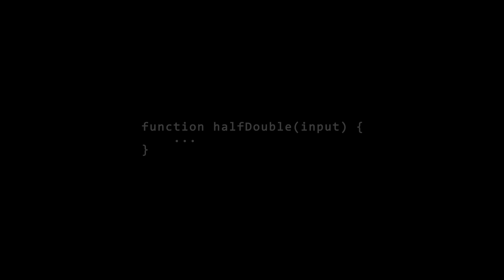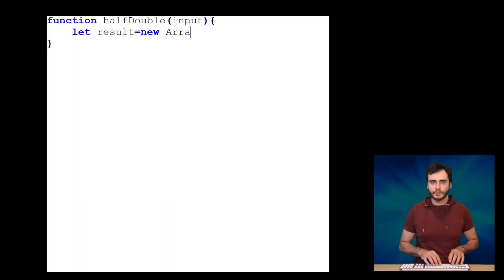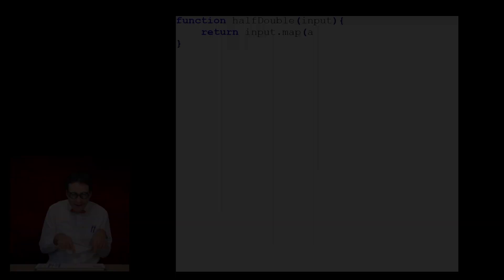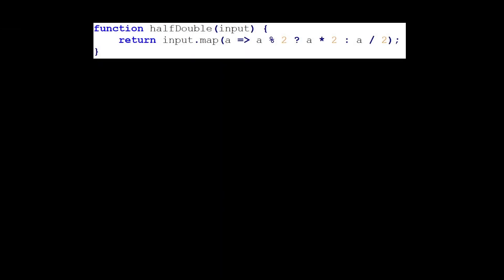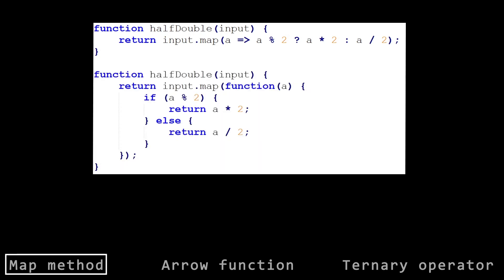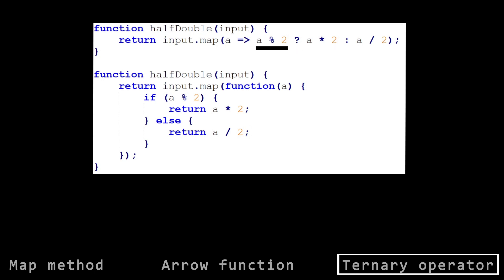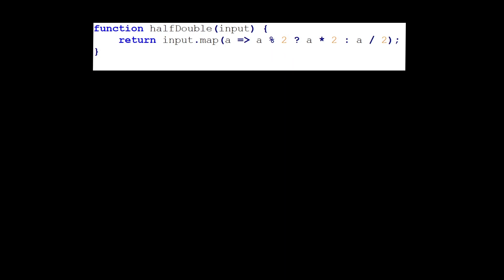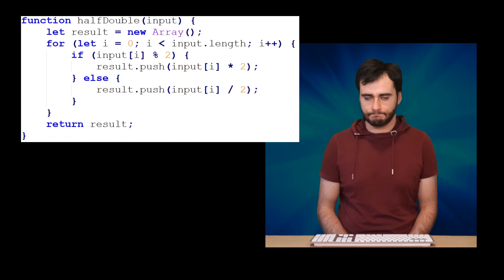JavaScript map, arrow functions & ternary operator: JS Code Battle Tutorials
Today we study the JavaScript array map method, the arrow function syntax and the ternary operator while watching Leonard and Radu battle each other in the first edition of the JS Code Battle Tutorials.